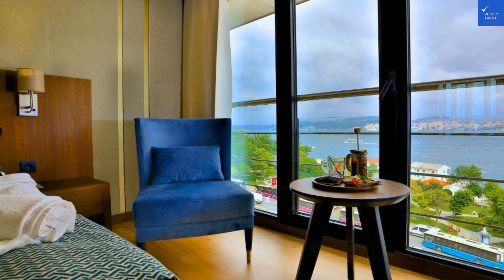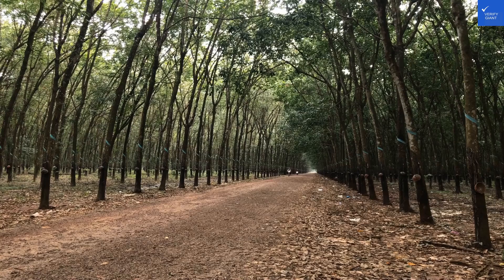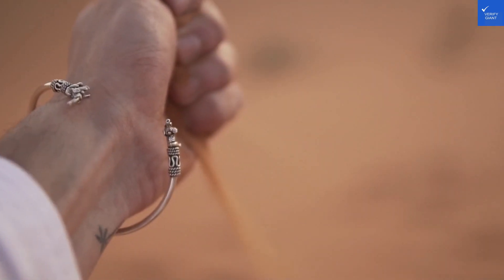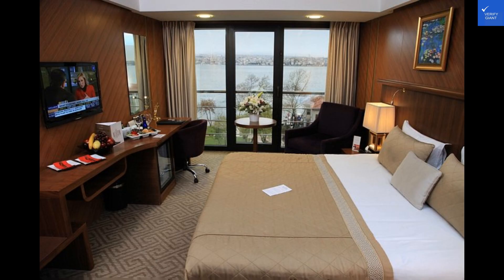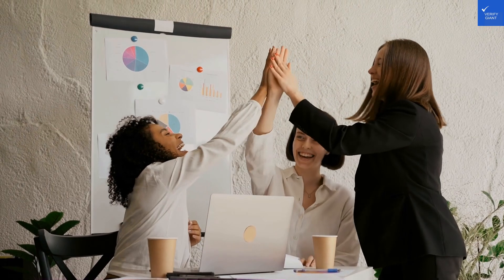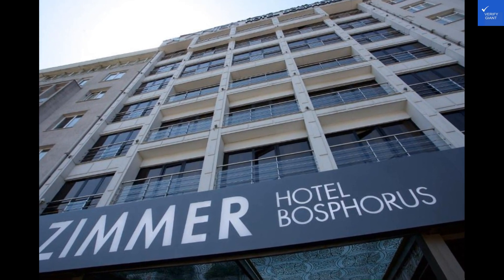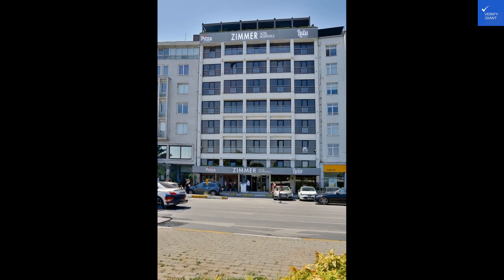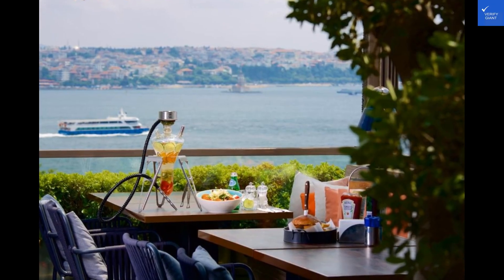Zimmer bosphorus hotel | Verify Giant